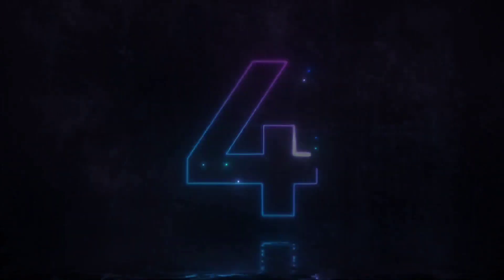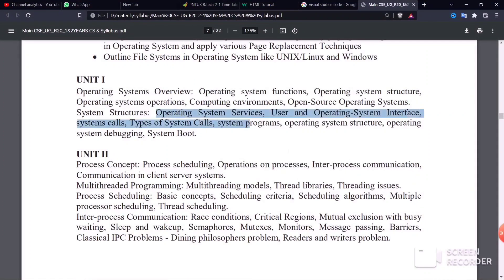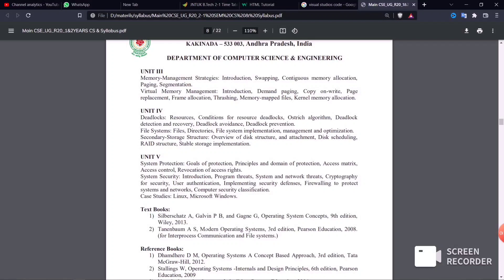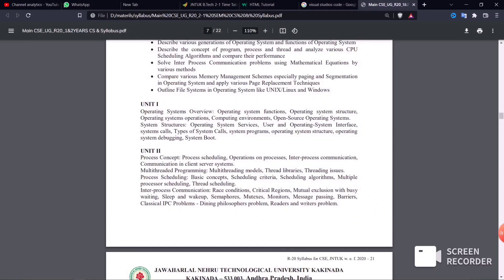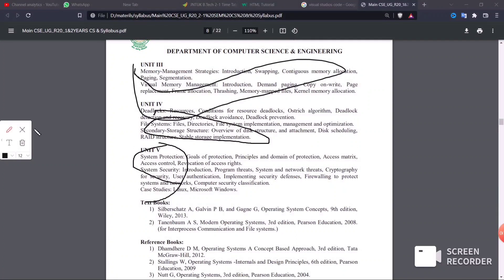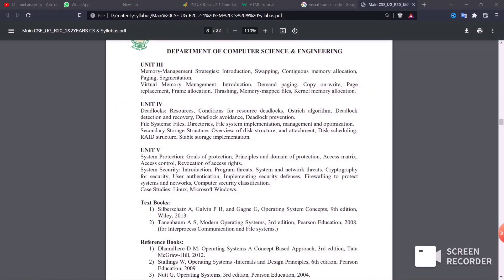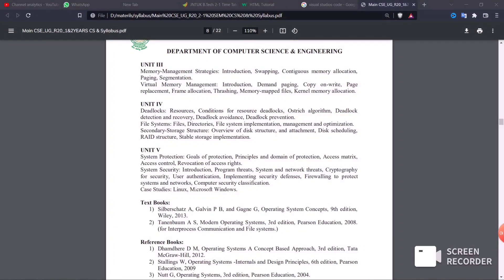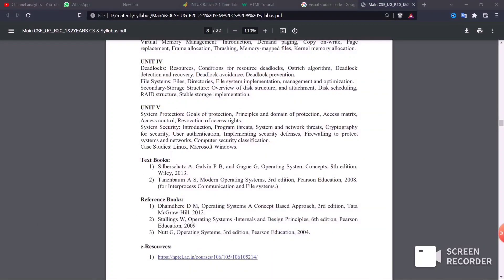jntuk r20 operating system important lecture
jntuk r19

materils link and important questions link r19 important questions🏏

r20 and r19 supply important questions⛹️

mk_5_9_5

and
feel free to message me in insta
mk_5_9_5